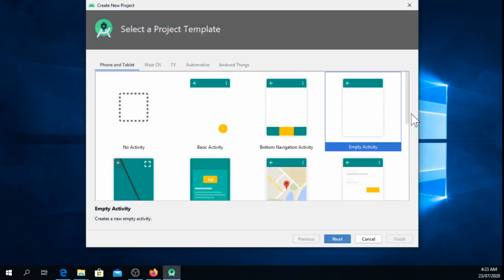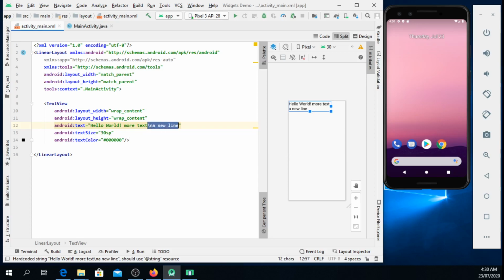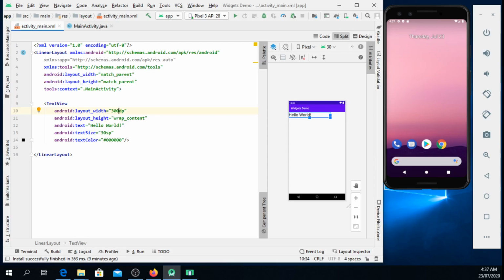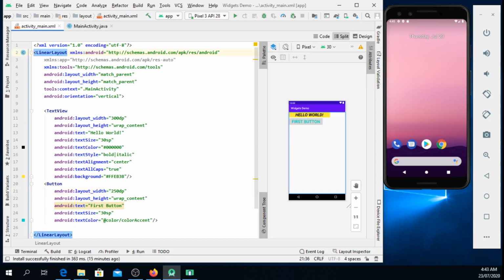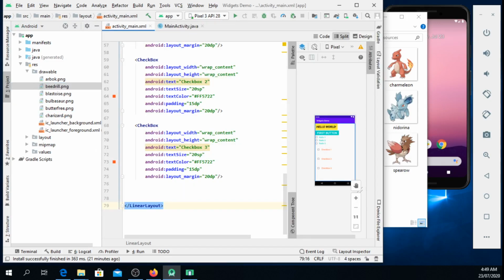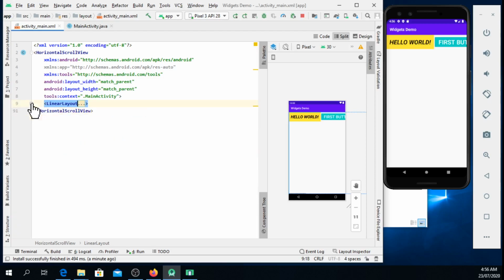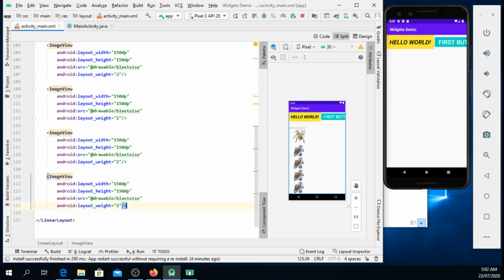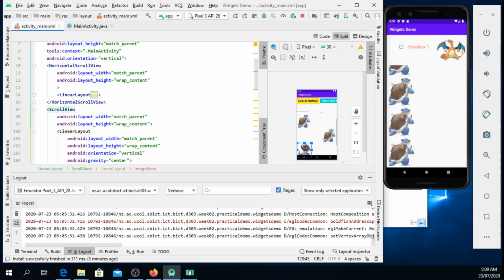Lecture 02 - Practical Demo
LinearLayout, Linear Layout, Weight and Gravity properties
Text View, Button, RadioButton, CheckBox, Radio Button, Check Box, Button Styles